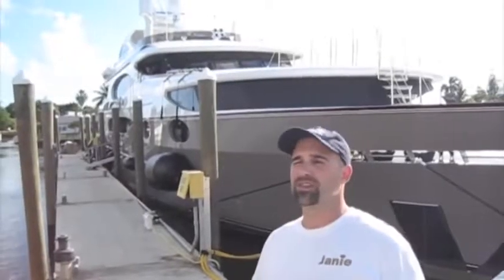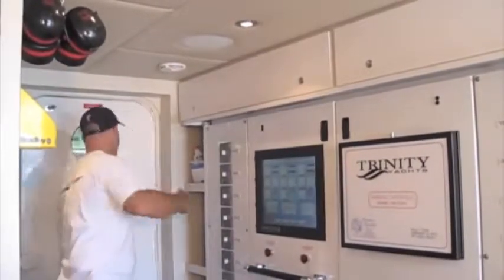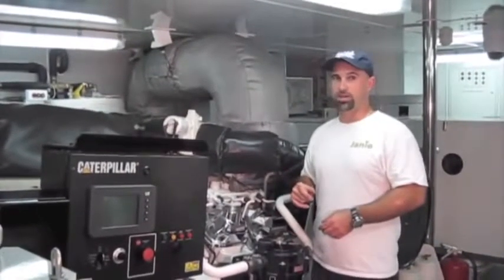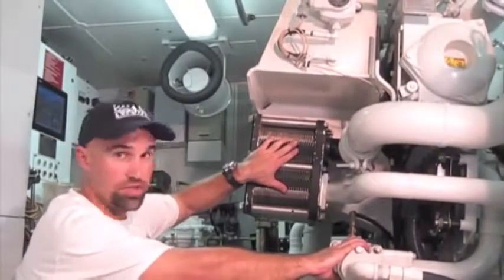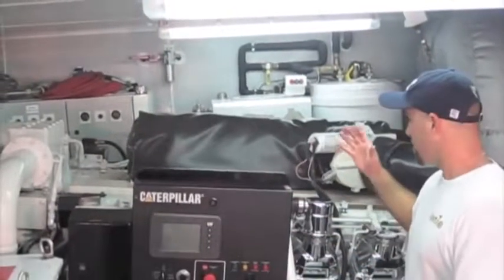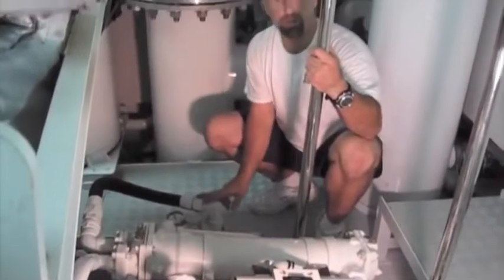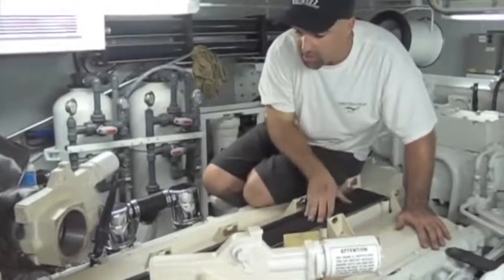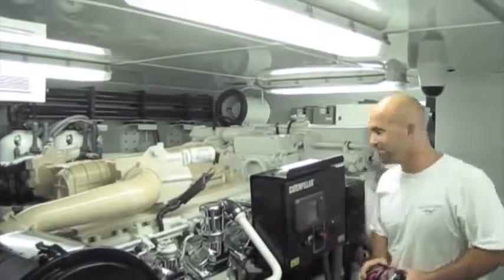Getting down to the Engine Room of a Mega Yacht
This is a video made by Joel Antoinette Oct. 12, 2009 at Derecktor shipyard Ft Lauderedale, fL. The Star of the show is the 160 foot Trinity motor Yacht T-036. This movie was made for the YATC school (Youth Automotive Training Centre) that was established by Jim Moran the auto Legend. It was shown in the classroom at YATC to the current attending students to show what can be learned from applying the knowledge of that program to real life situations. Marine Engineering – Topic Caterpillar